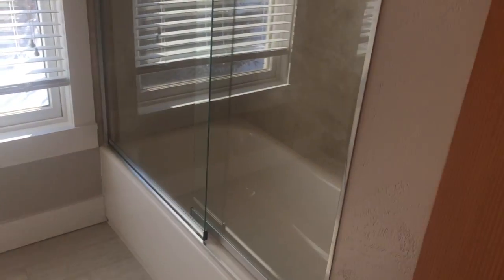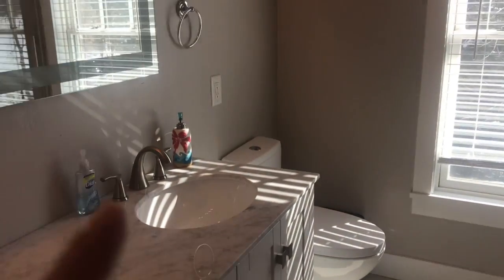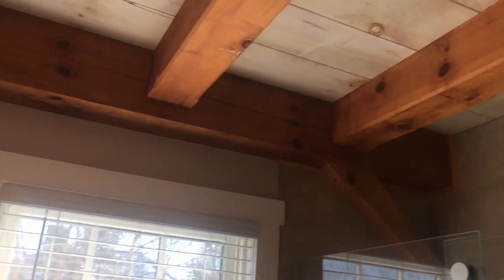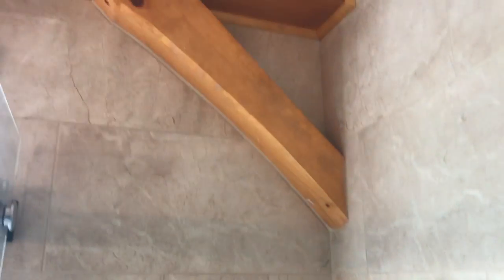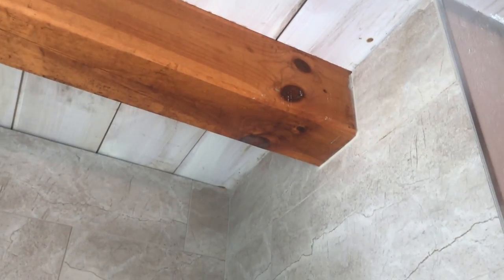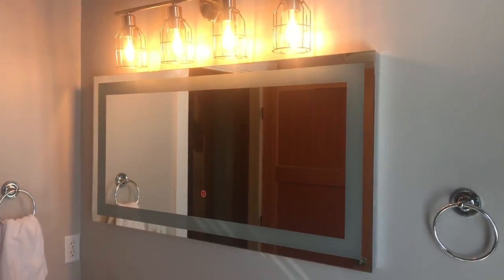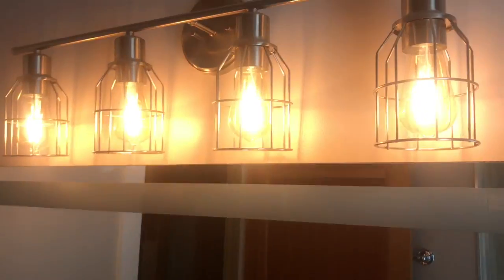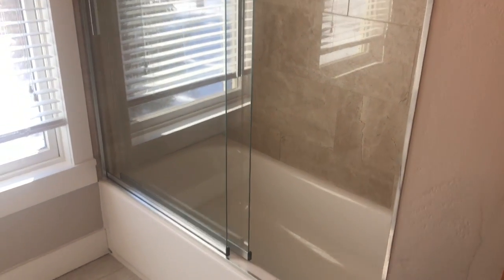AHH Designs | Finished Product 02 | Center Harbor NH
This video is about AHH Designs | Finished Product 02 | Center Harbor NH